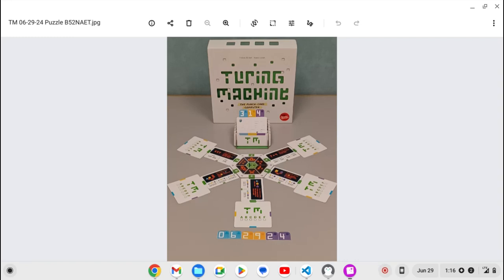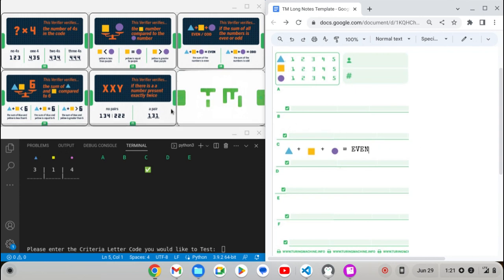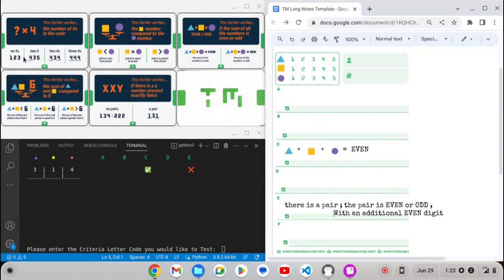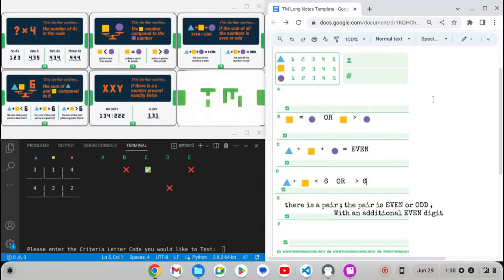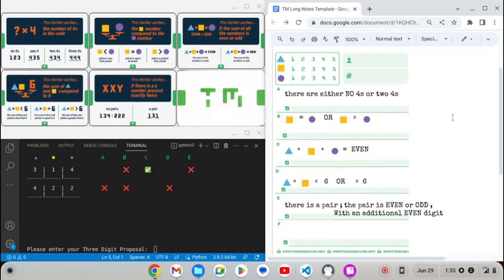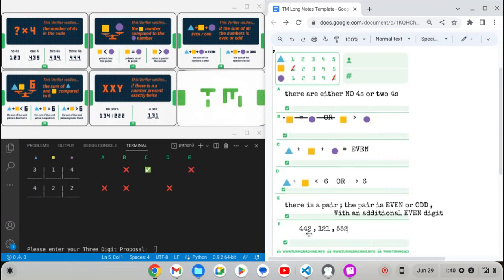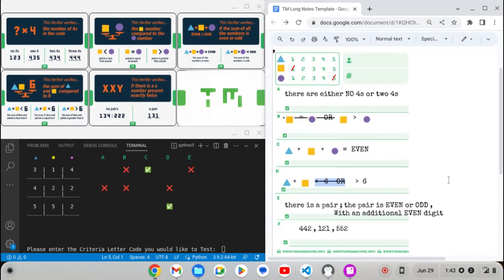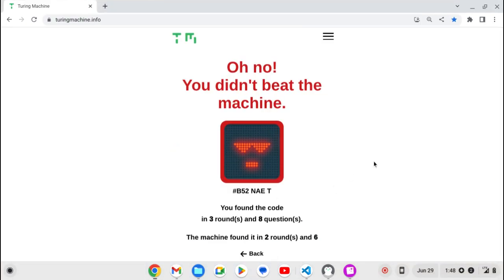Daily Turing Machine Puzzle on 29 June 2024 - Puzzle Id: B52NAET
00:00 Let's Begin
00:39 Review the Criteria Cards
02:35 Begin the 1st Proposal (it's always 314)
10:05 Thinking through to construct 2nd Proposal
12:22 Begin 2nd Proposal
14:30 WOW !!
19:10 Construct 3rd Round Proposal
20:46 List last Potential Solutions
26:15 Begin 3rd Proposal
27:45 Review and Verify Solution
29:18 Did we beat the Turing Machine?